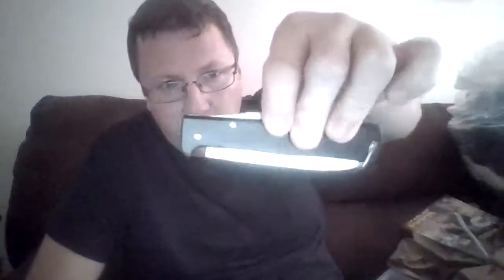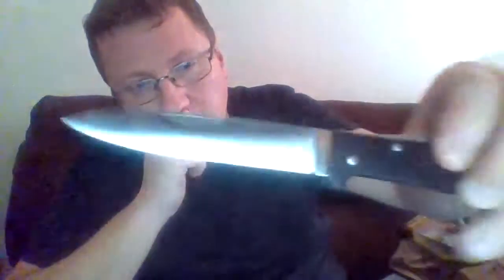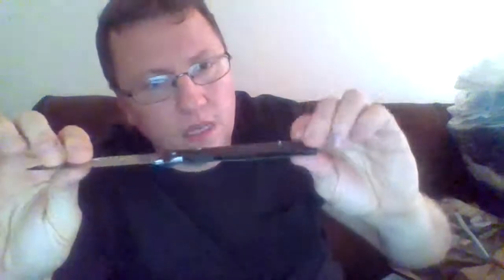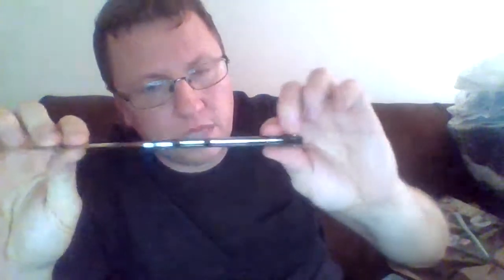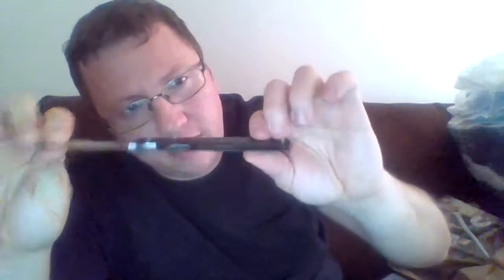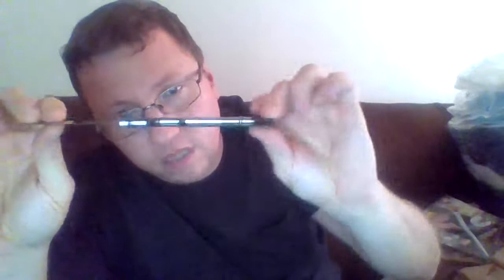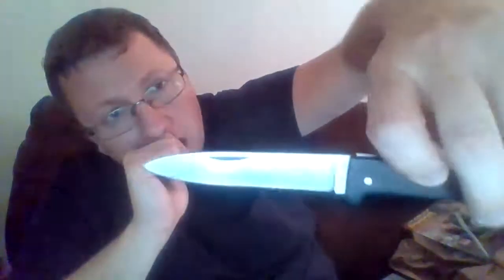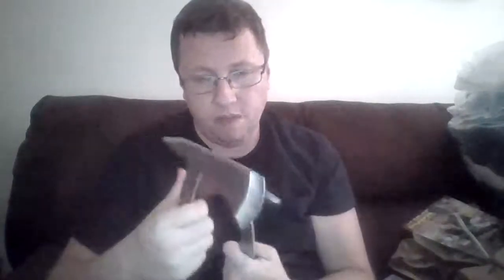New Budk Unboxing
This video is me unboxing 3 new awesome things #1 is a Krieger pocket knife #2 is a twin set of perfect point throwing axes #3 is more pistol crossbow darts. For my pistol crossbow!